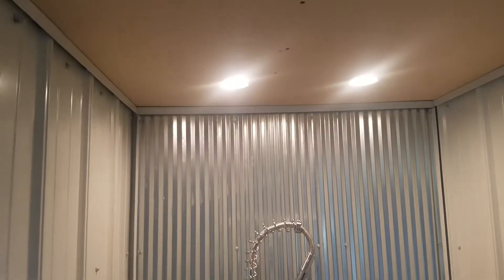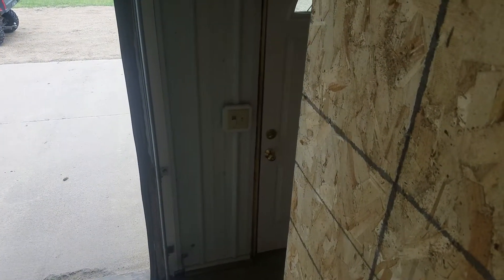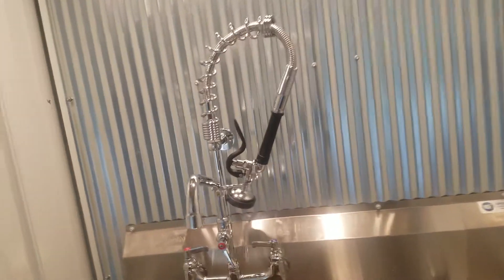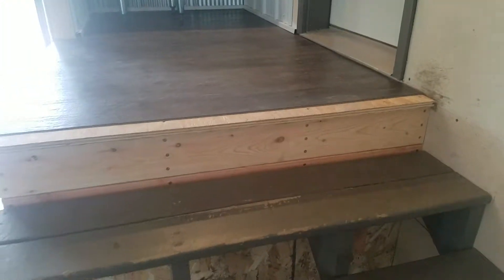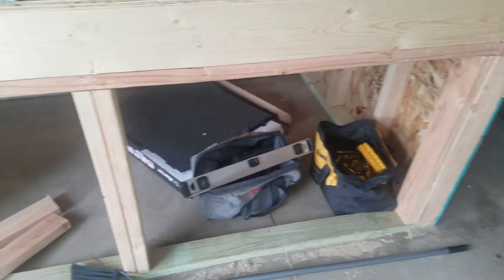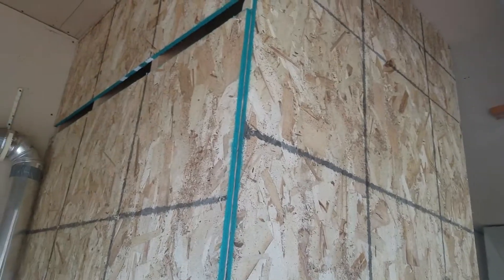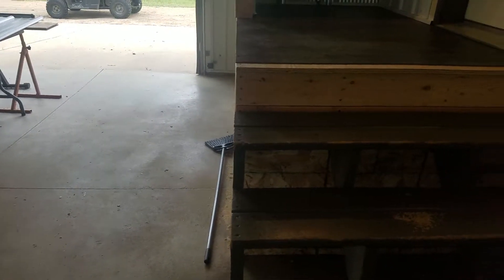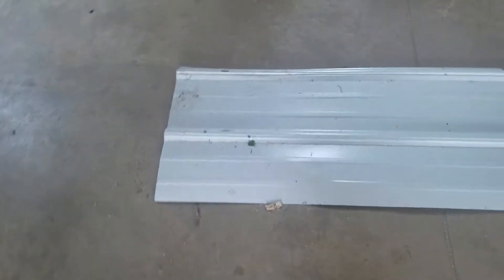Latest Project, Garage Sink!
Faucet